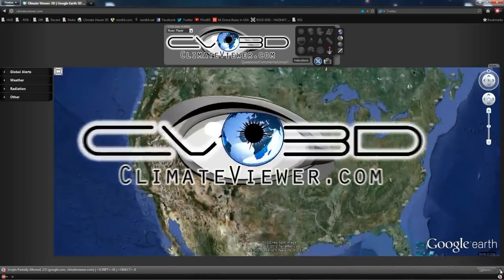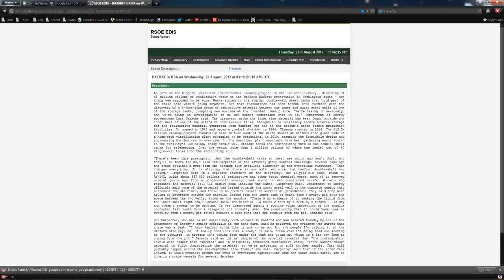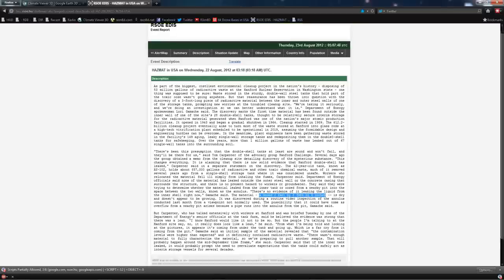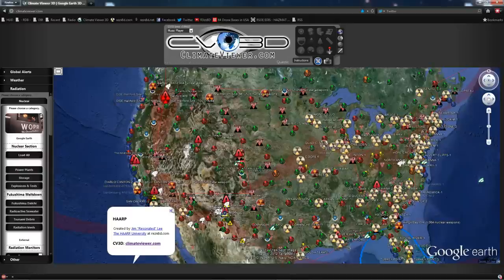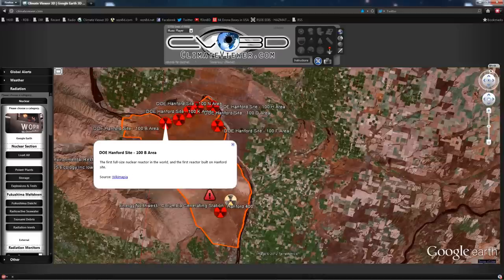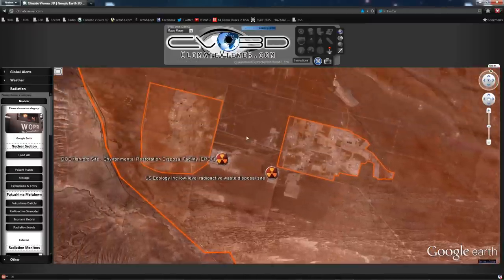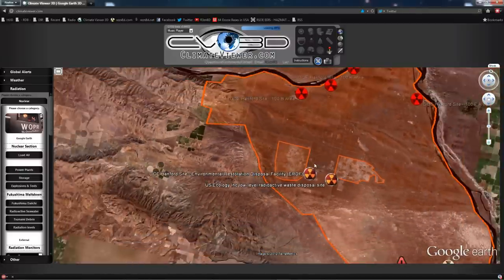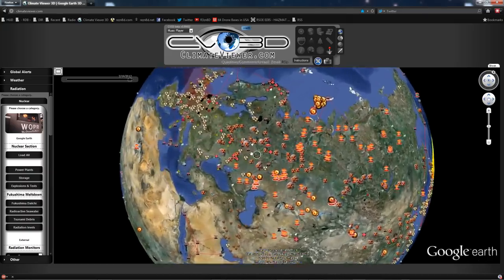Nuclear Waste Leak ! (22 August 2012) - Richland, Washington, USA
HAZMAT in USA on Wednesday, 22 August, 2012 at 03:18 (03:18 AM) UTC. 8/22/2012

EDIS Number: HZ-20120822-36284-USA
Event type: HAZMAT
Date/Time: Wednesday, 22 August, 2012 at 03:18 (03:18 AM) UTC
Last update: ---
Cause of event:
Damage level: Minor Damage level
Geographic information
Continent: North-America
Country: USA
County / State: State of Washington
Area: Hanford Nuclear Reservation
City: Richland
Coordinate: N 46° 18.853, W 119° 17.217
Number of affected people / Humanities loss
Foreign people: Affected is unknown.

R3zn8D

Hanford Nuclear Site Leaking Radioactive Waste - August 22, 2012 - Richland, Washington, USA

Description
As part of the biggest, costliest environmental cleanup project in the nation's history - disposing of 53 million gallons of radioactive waste at the Hanford Nuclear Reservation in Washington state - one thing was supposed to be sure: Waste stored in the sturdy, double-wall steel tanks that hold part of the toxic ooze wasn't going anywhere. But that reassurance has been thrown into question with the discovery of a 3-foot-long piece of radioactive material between the inner and outer steel walls of one of the storage tanks, prompting new worries at the troubled cleanup site. "We're taking it seriously, and we're doing an investigation so we can better understand what it is," Department of Energy spokeswoman Lori Gamache said. The discovery marks the first time material has been found outside the inner wall of one of the site's 28 double-shell tanks, thought to be relatively secure interim storage for the radioactive material generated when Hanford was one of the nation's major atomic production facilities. It opened in 1943 and began a gradual shutdown in 1964. Cleanup started in 1989. The $12.2-billion cleanup project eventually aims to turn most of the waste stored at Hanford into glass rods at a high-tech vitrification plant scheduled to be operational in 2019, assuming the formidable design and engineering hurdles can be overcome. In the meantime, plant engineers have been gathering waste stored in the facility's 149 aging, leaky single-wall storage tanks and redepositing them in the double0-shell tanks for safekeeping. Over the years, more than 1 million gallons of waste has leaked out of 67 single-wall tanks into the surrounding soil.